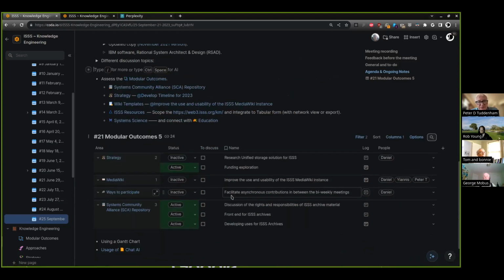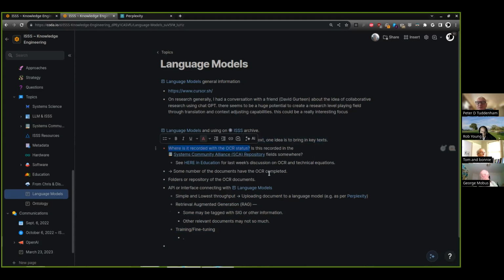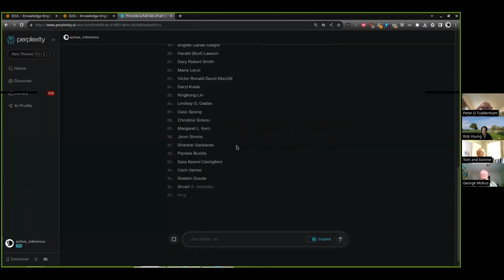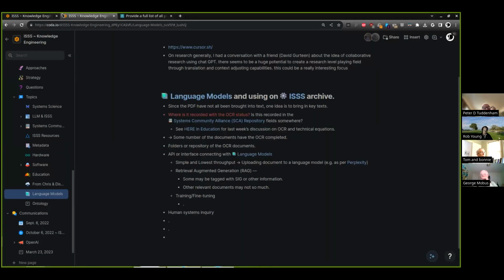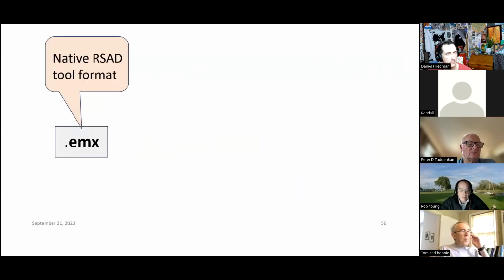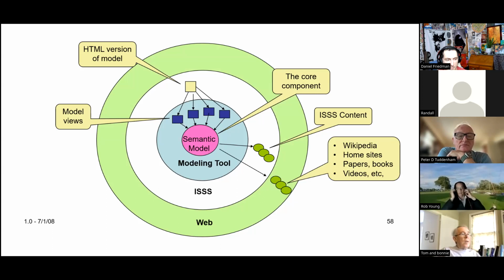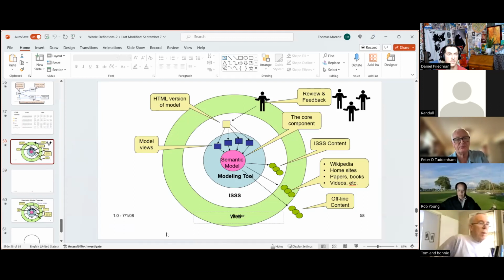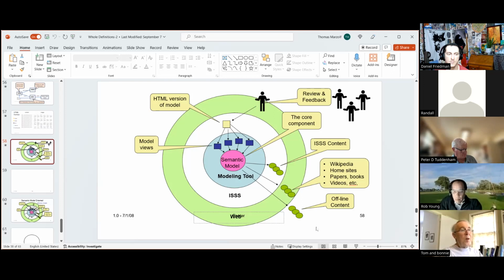ISSS Knowledge Engineering #25 ~ September 21, 2023